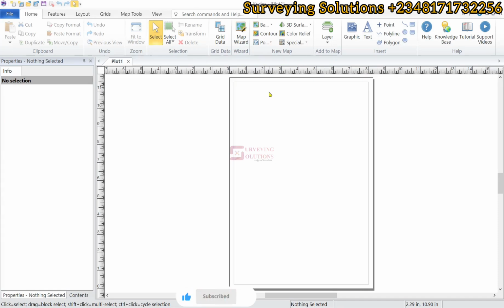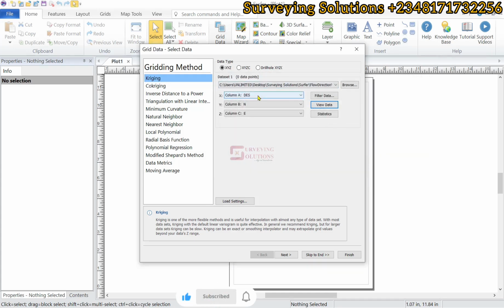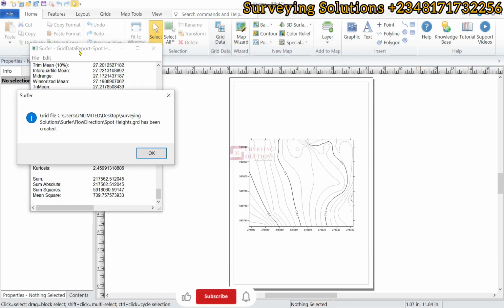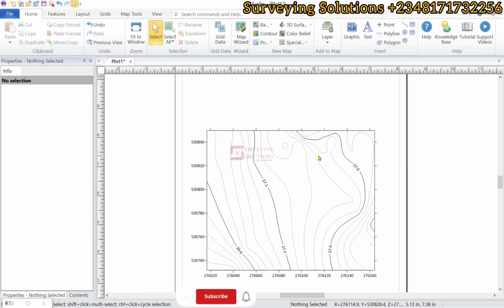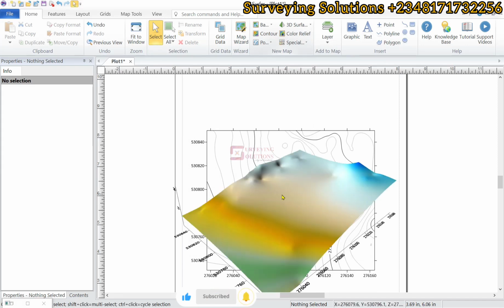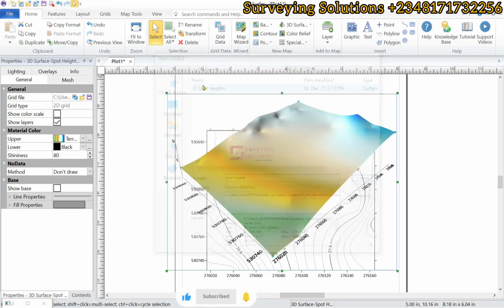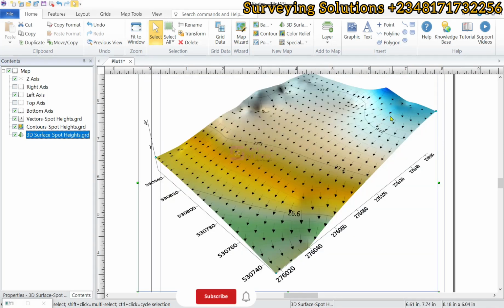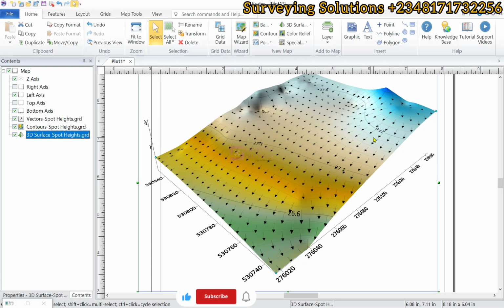Flow Direction | Flow Direction using Surfer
Flow Direction using Surfer